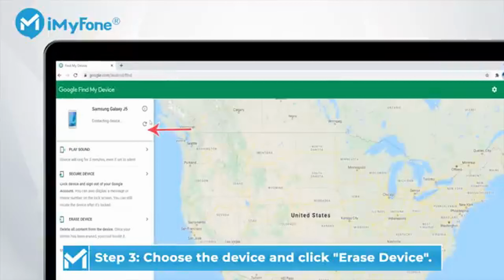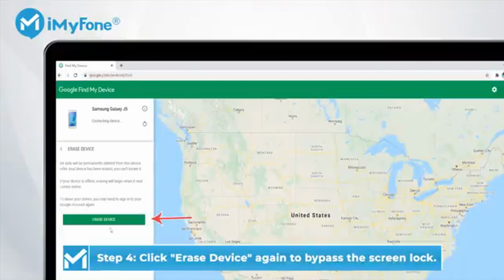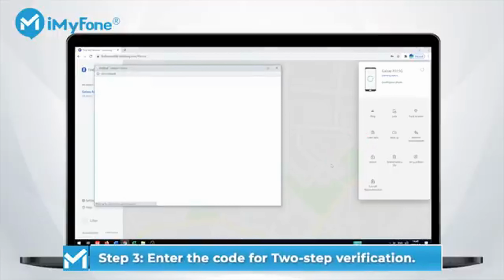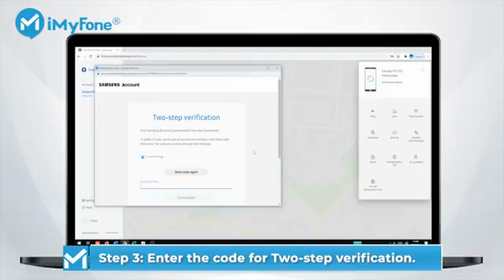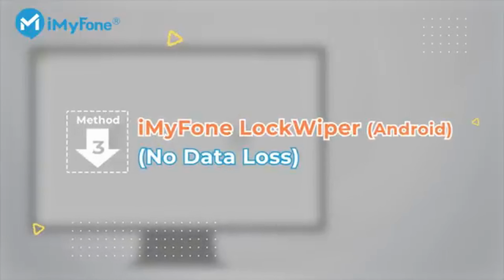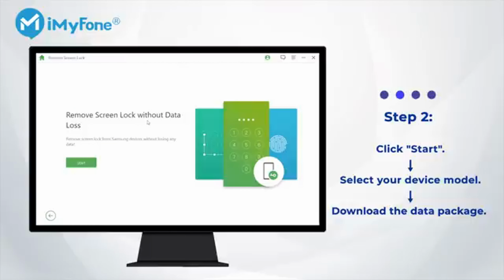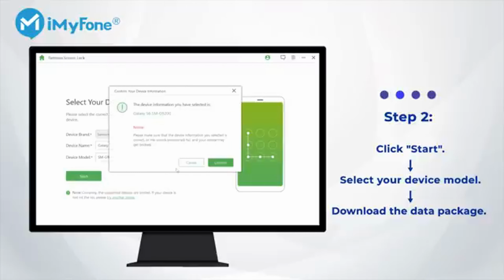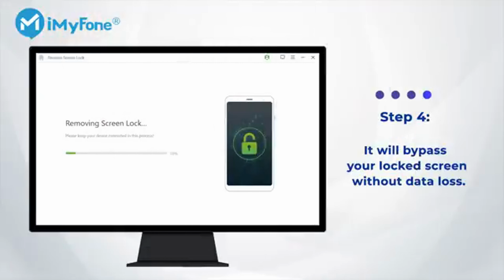3 EASY Ways to Bypass Android Lock Screen Without Resetting!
00:16 Use Find My Device (Losing Data)
00:55 Use Samsung Find My Mobile (Losing Data)
01:56 Use iMyFone LockWiper (Android) (No data loss) 👍